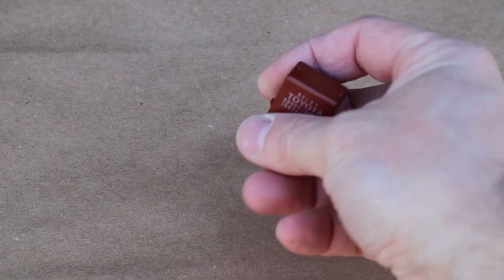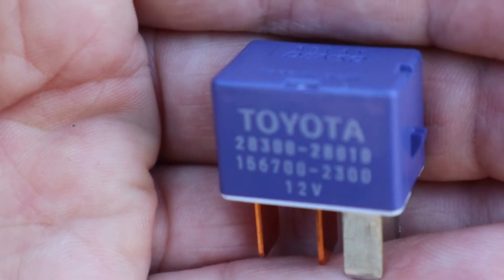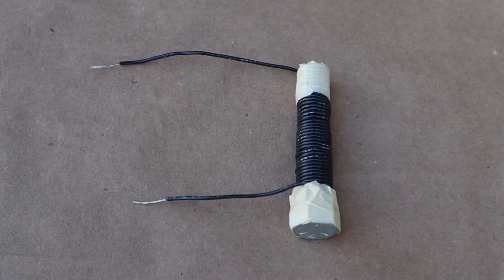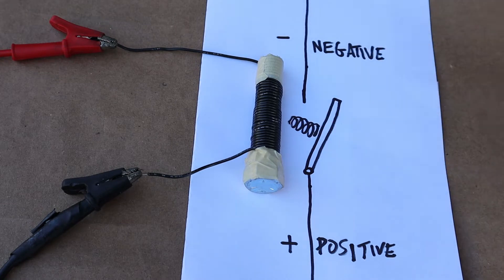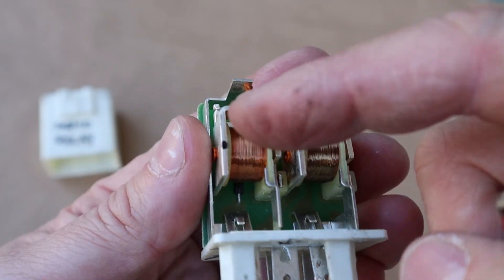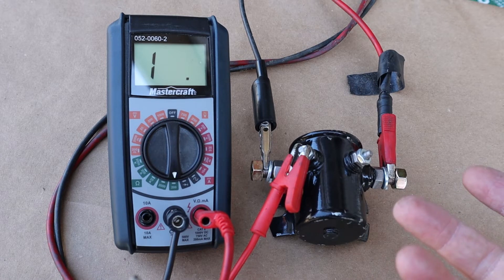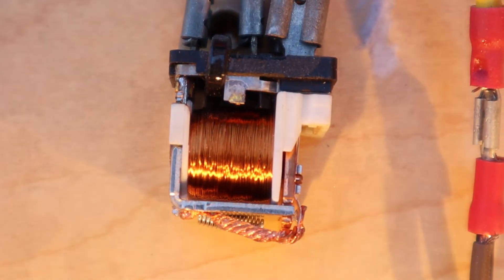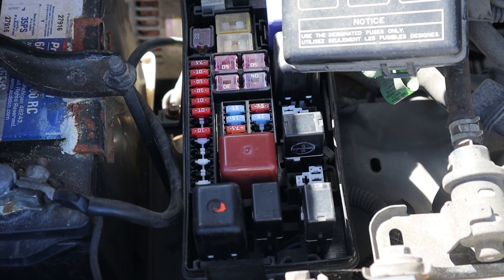What is a relay? Learn how relays work and all about Faraday's Law of Induction plus way more!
This episode is everything you wanted to know about relays but were afraid to ask!  You will also be learning all about Faraday's Law of Induction and see why it is soooo important to a ton of different car parts in your vehicle.  You learn this stuff and you are well on your way to become a gearhead.

Here is another episode of a brand new series on how to become a GEARHEAD!  If you have ever wondered how people know so much about cars and are absolutely crazy about anything with a motor, then this is a great series for you.  This is geared towards people that have no knowledge of cars but want to learn; however, the content in my videos does try to make solid connections between theory and practical applications so even seasoned gearheads will find the info useful.

00:30 - what does a relay look like?
01:21 - where can I find a relay?
01:45 - What does a relay do?
03:42 - What is Faraday's Law of Induction?
04:52 - Faraday's Law shown through electromagnet
05:36 - How Faraday's Law works inside a relay
06:21 - The reverse of Faraday's Law shown with magnets.
07:34 - all of the car parts that work off of this principle
08:52 - the inside of a relay shown working
09:23 - how to test a relay with power supply and a 9V battery
12:08 - a working circuit with a relay shown
13:17 - helpful tricks to test and fix circuits with a possible bad relay

This video is filmed and edited with all new gear and it looks loads better than previous videos (let me know what you think!).  I also tried a bunch of new filming angles and techniques to make a more entertaining video for you.   I hope you find it interesting and feel inspired to start working on your own vehicle.

If you enjoyed the video and/or learned some cool tech tips, I would appreciate a like and a subscribe so I can be inspired to create more videos and continue to make better content for you guys!

Thanks to Teknoaxe for his royality free music for our intro/outro music. Please check out all of Teknoaxe's sweet music tracks!